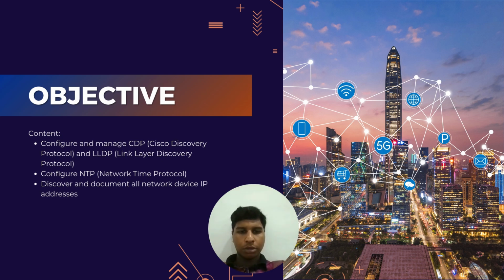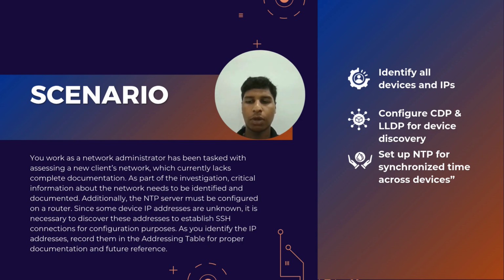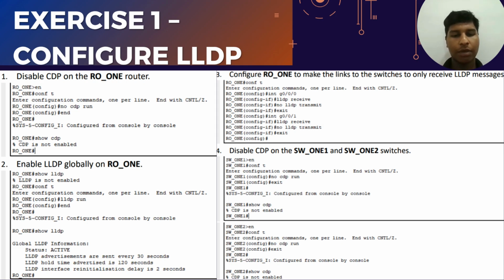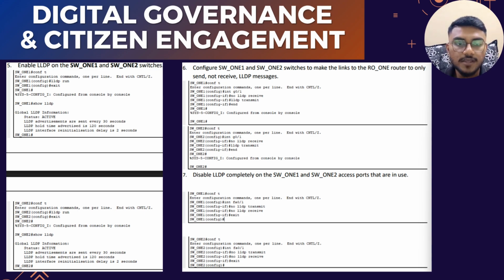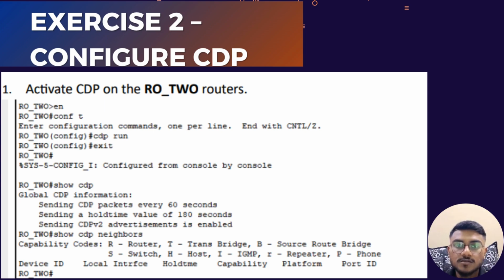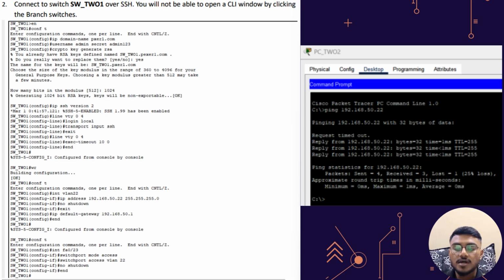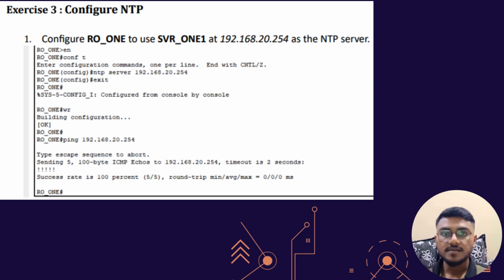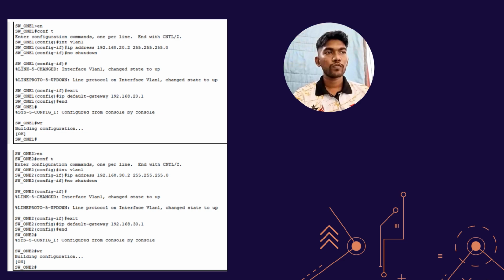PRACTICAL EXERCISE 1